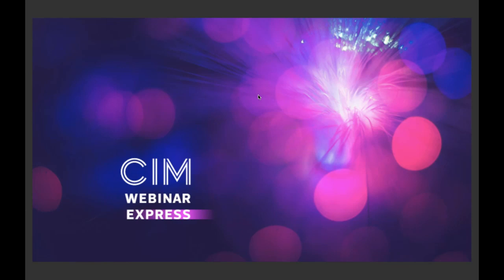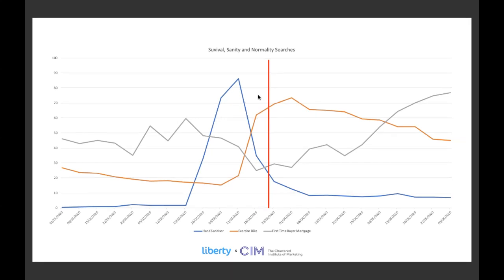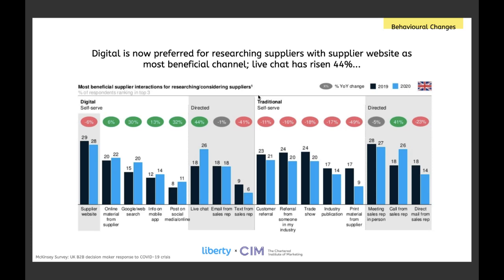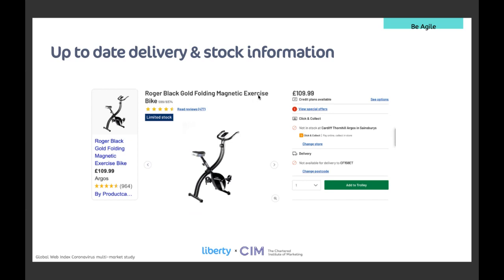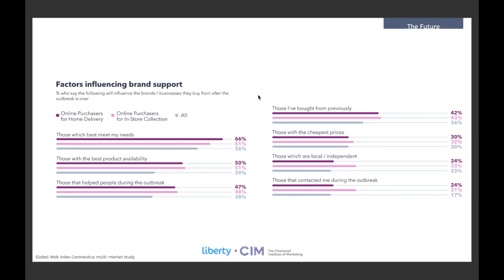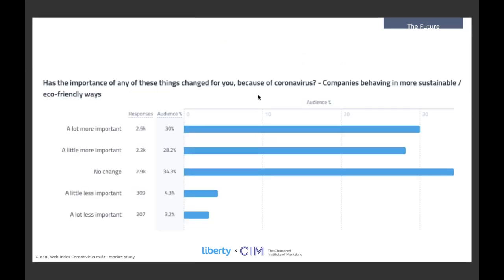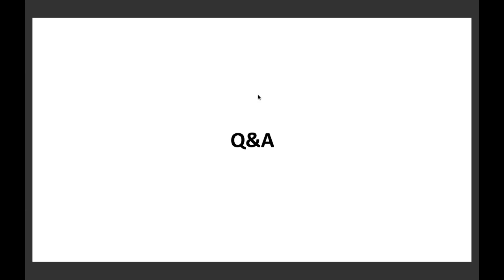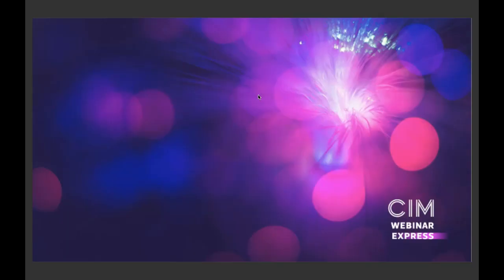Responding to lockdown shifts in digital behaviour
In this webinar, Gareth will discuss findings from some of Liberty’s clients (which include high street brands such as Pizza Express and Crew Clothing Company) which show how consumers’ digital behaviour has changed throughout the lockdown. He will also share tips on how to deal with these shifts in behaviour, drawing on data and findings on how behaviour is likely to change again in the medium to long-term.